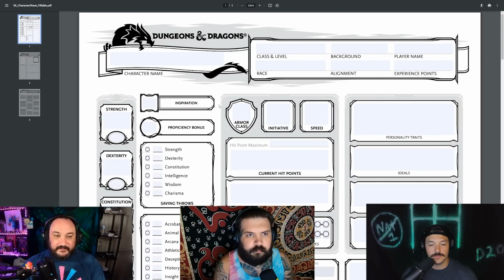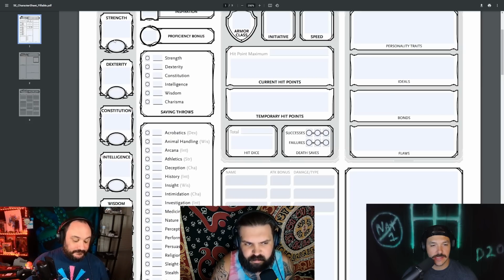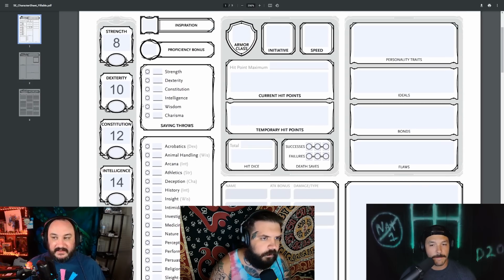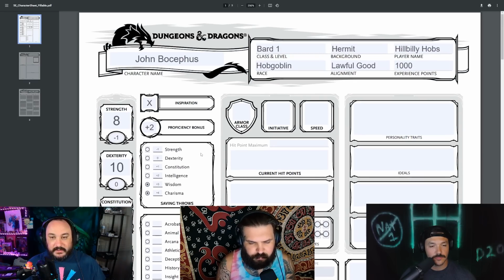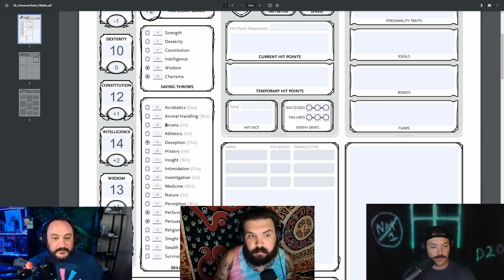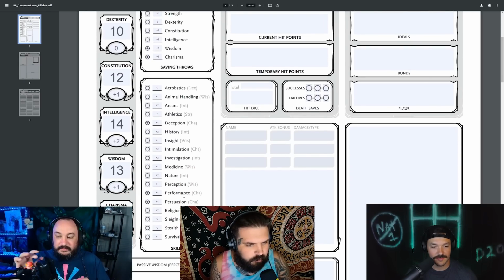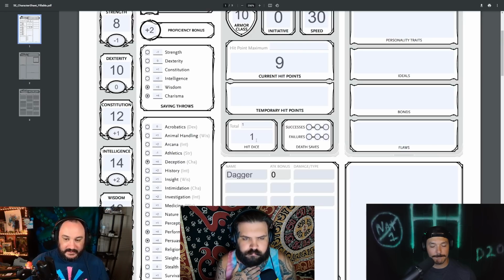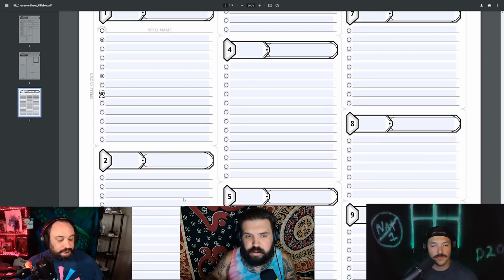Creating a 5e character sheet from scratch for Dummies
We teach you how to fill out a character sheet for Dnd 5e for complete beginners. This tutorial should have you ready to play in record time compared to other new players. Hopefully this will get you enjoying this fantastic hobby quickly and with more understanding of the game than you would have had otherwise.